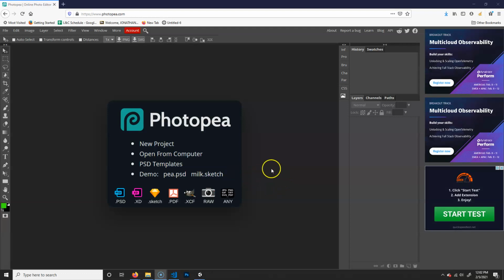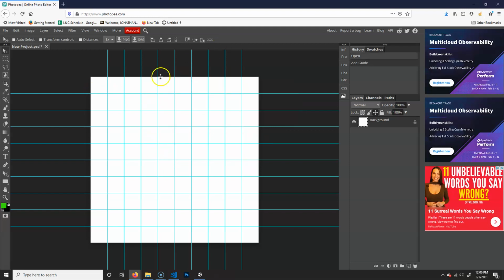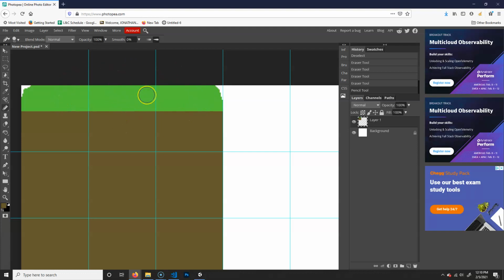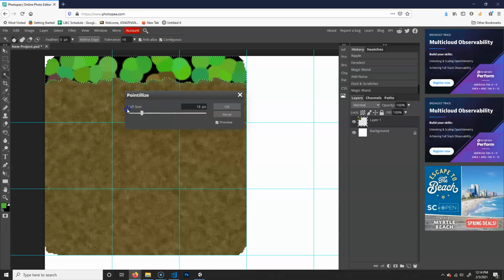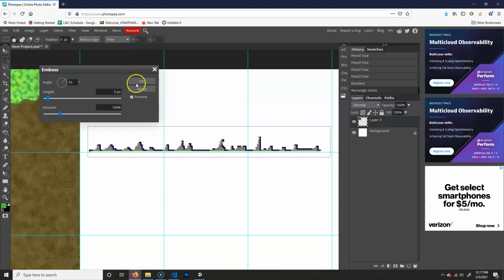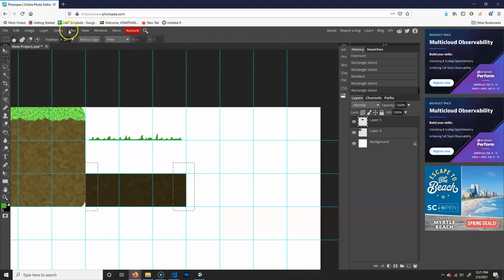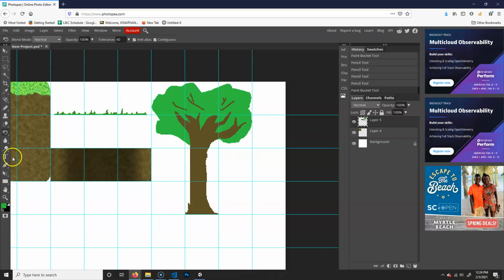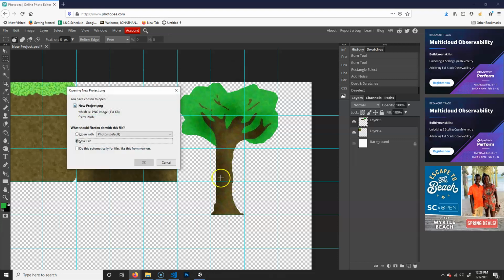Game Design Week 04 Platformer Tiled Background Art Using PhotoPea